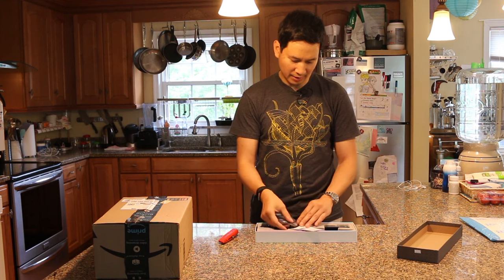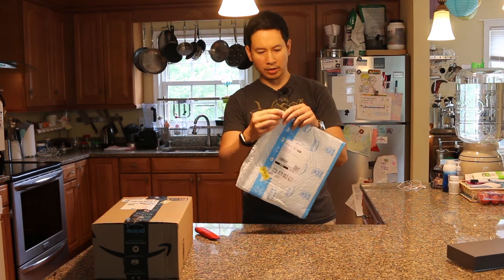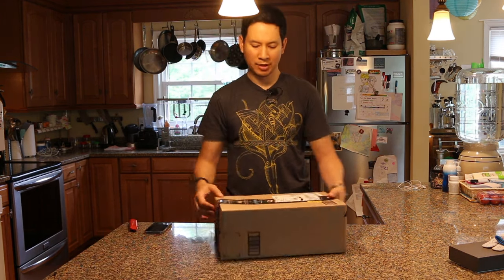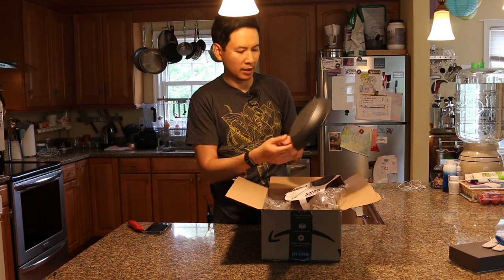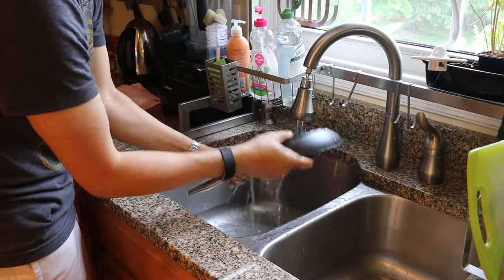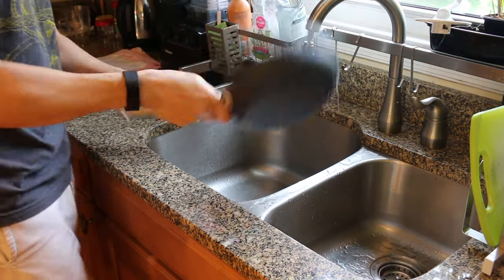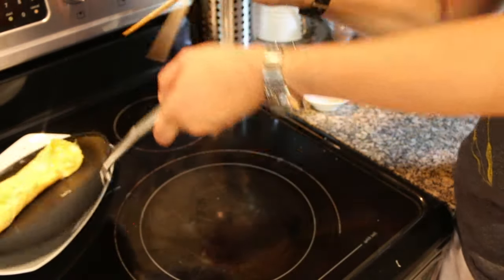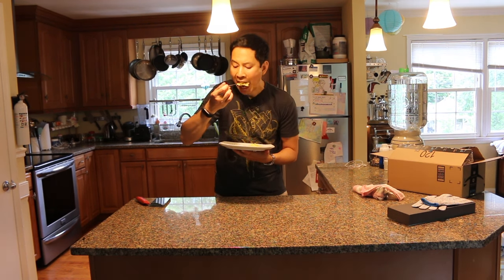OXO Good Grips Pro Nonstick Frying Pan 8" - Review and demo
In this  video I will be unboxing a fillet knife, cut proof gloves, and an 8" non-stick frying pan. The main focus will be on the frying pan and I'll also be providing a quick demo. You can skip to the specific review below!

0:30 - 2:23     Rada Cutlery Knife unboxing/initial thoughts
2:24 - 3:31     Cut resistant glove unboxing/initial thoughts
3:32 - 6:44     Oxo Nonstick Frying Pan unboxing/initial thoughts
6:45 - 12:30   Oxo Nonstick Frying Pan demo

Please click on the link to be alerted on new videos!

Below is a list of tools used in this video.
OXO Nonstick Frying Pan 8"
Rada Cutlery Fillet Knife
NoCry Cut Resistant Gloves
Dish Rack over the sink